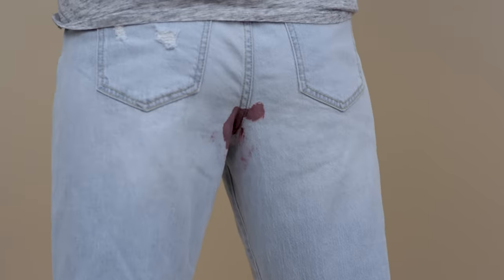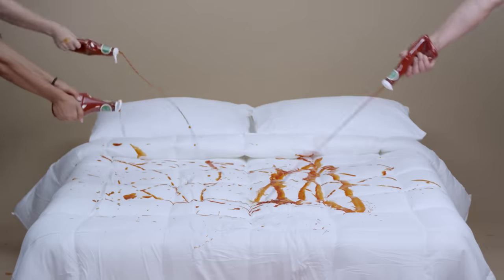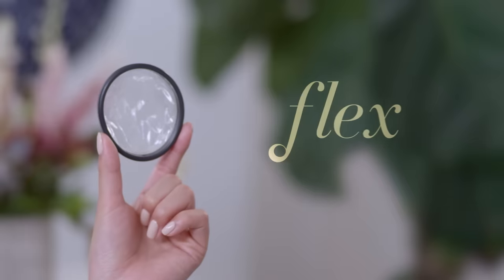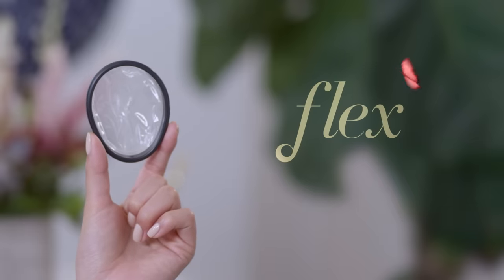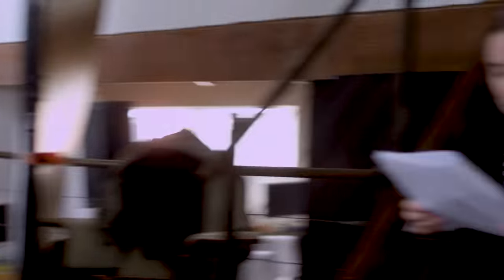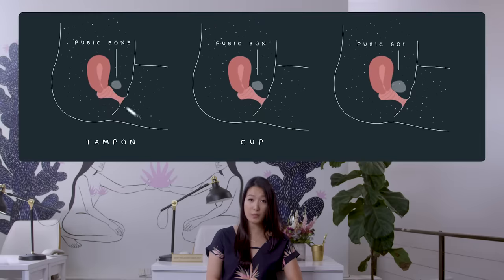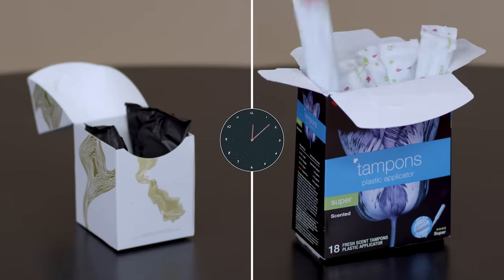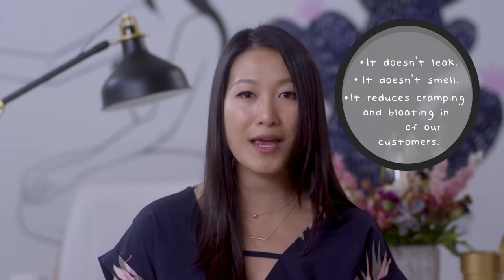How to Not Let Your Period Ruin Your Life | Flex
Cramps are cancelled. Sex is on the table. Mother Earth is patting you on the back. Flex Disc is a period product that gives you 12-hour protection and is comfy AF. It’s time to get that upgrade.

Cramps are cancelled. Sex is on the table. Mother Earth is patting you on the back.

We create menstrual products that pass the vibe check so you can say YES to sustainability and education and NO to stigma and shame. Our cup is #1 on the market and our discs are changing the game for bleeders everywhere. With Flex, period week doesn't have to suck.

FLEX DISC
👉🏼 Not a cup, better than a tampon
👉🏽 12-hour protection
👉🏾 Collects (vs. absorbs) your period
👉🏿 One-time use – but 60% less waste than pads and tampons
👉🏾 May help reduce cramps
👉🏽 Sits in the vaginal fornix (AKA the widest part)
👉🏼 Mess-free period sex

FLEX CUP
👉🏿 Pull-tab breaks the seal for easy removal
👉🏾 12-hour protection
👉🏼 100% reusable
👉🏽 Easy to clean + sanitize
👉🏾 Sits in the vaginal canal (like a tampon)
👉🏿 Disability-friendly design

Introduce your period to the 21st century. Grab the glow-up at flexfits.com or your nearest CVS, Target, or Walgreens (U.S. only).

Want to learn more about period health?